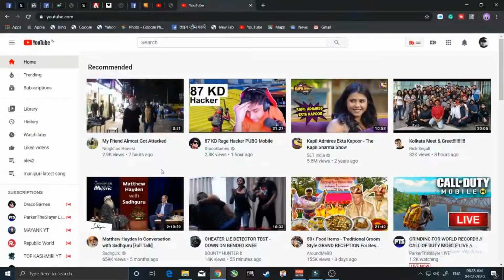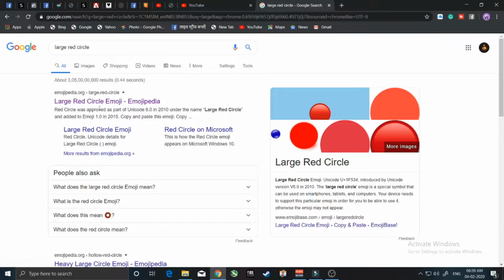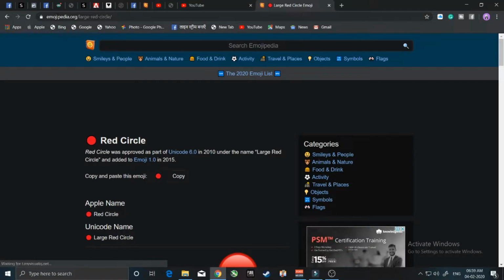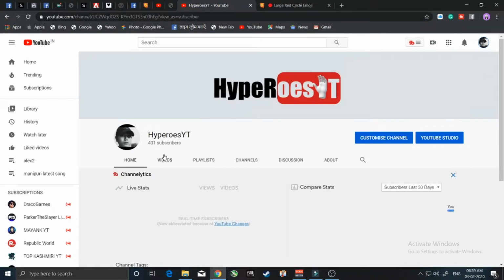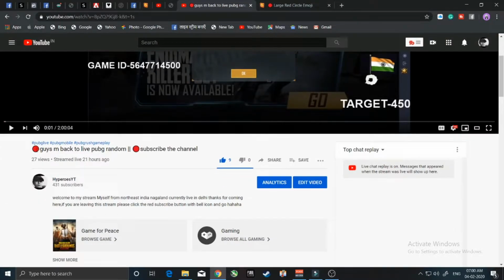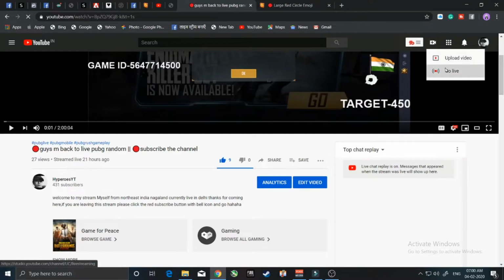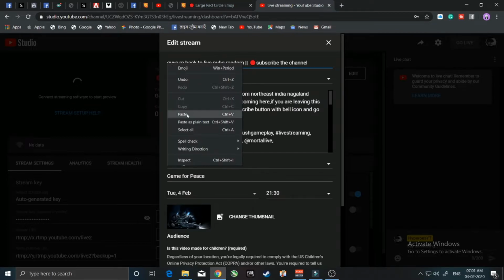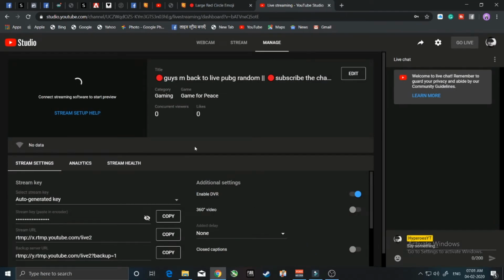How to put large red circle emoji on youtube live stream||How To Make Youtube Live Stream Chat Emoji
Artist : Otis McDonald
Title : Not For Nothing
Genre : Hip Hop & Rap
Mood : Funky